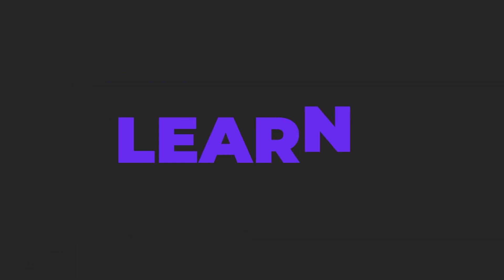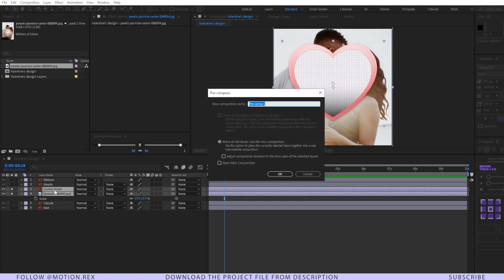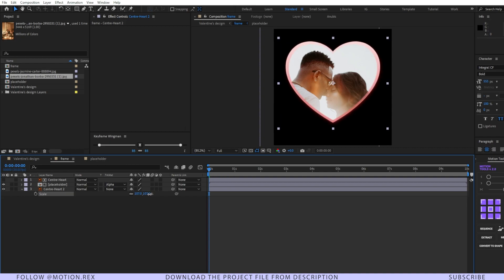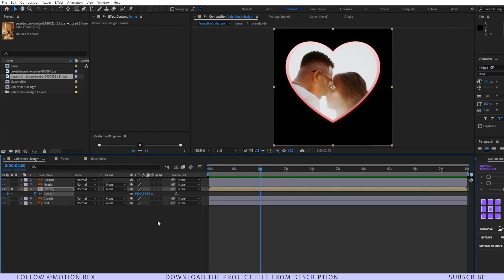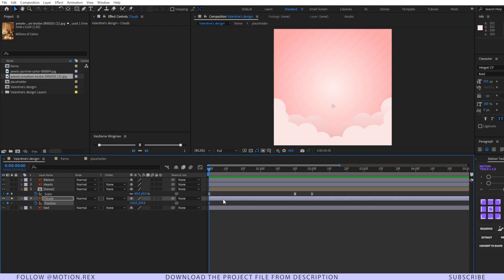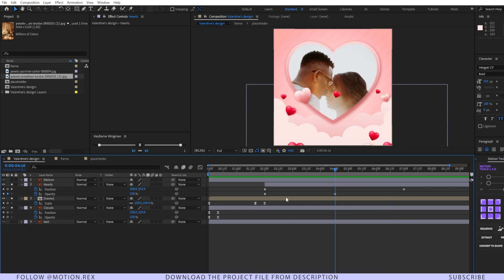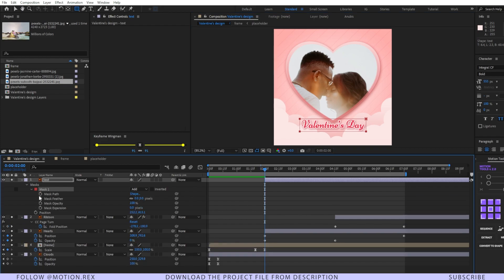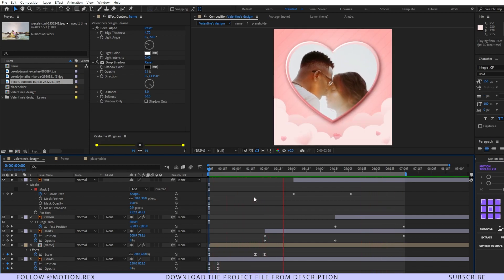Valentines Day 2023 | Motion Graphics After Effects Tutorial | Free After Effects template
Motion poster design for valentine's day for your clients or loved ones. Learn to make a motion poster easily in after effects. It also covers topics like wedding invitations, social media ads, motion graphics ads, motion banners, product promo videos, Wedding video animation, and so on...

Motion Rex